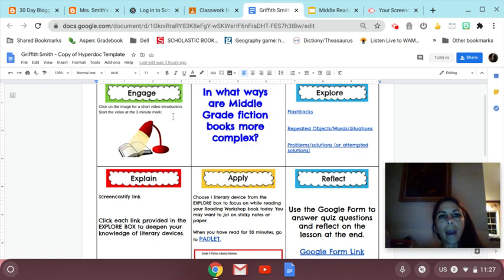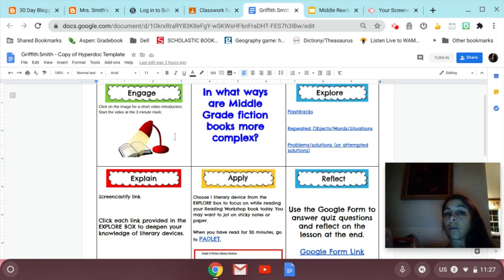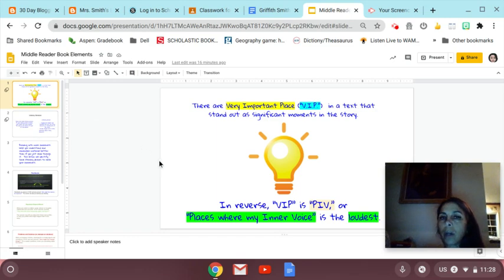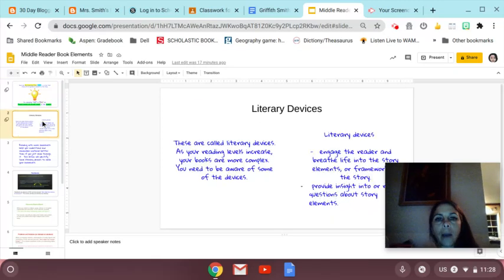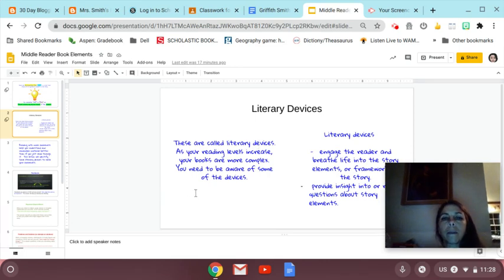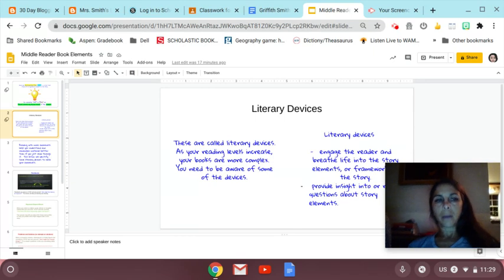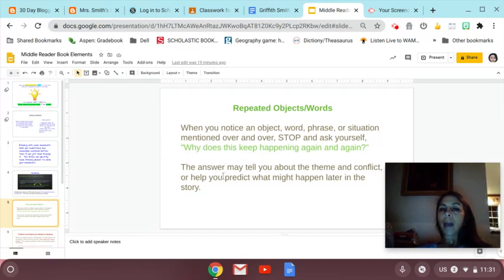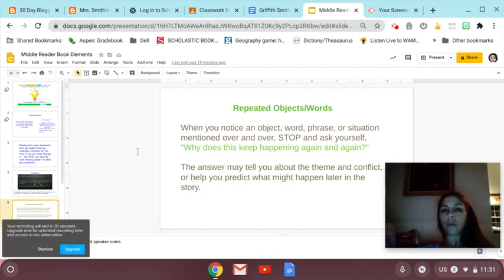Middle Grade Reading: Jul 23, 2020 11:32 PM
3 Literary Devices